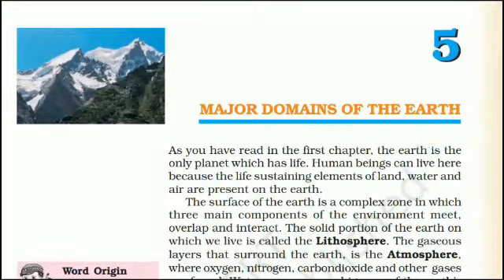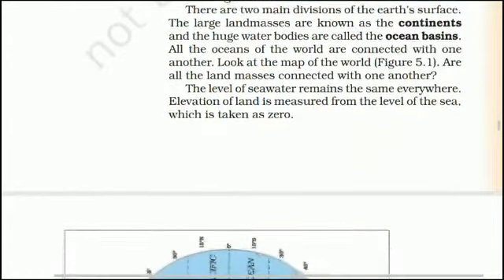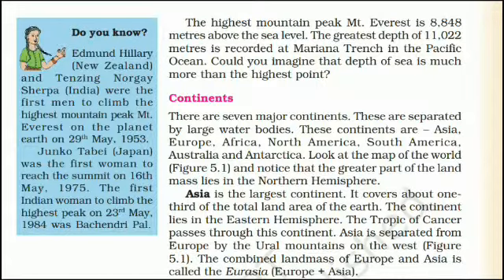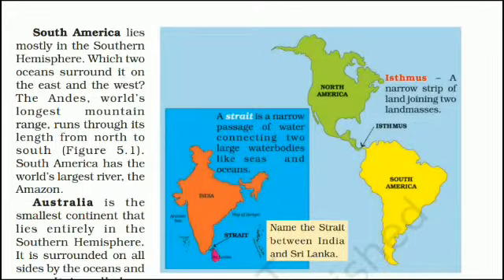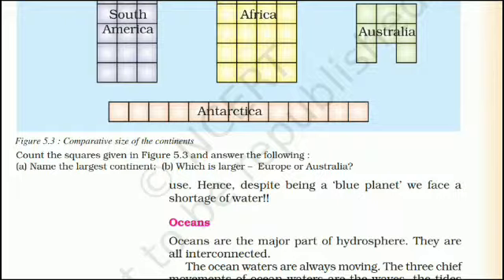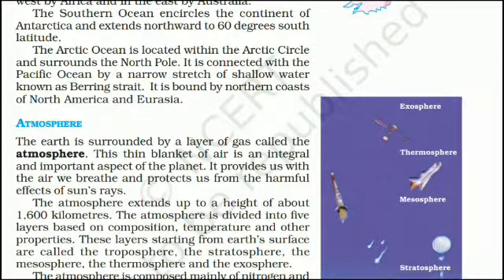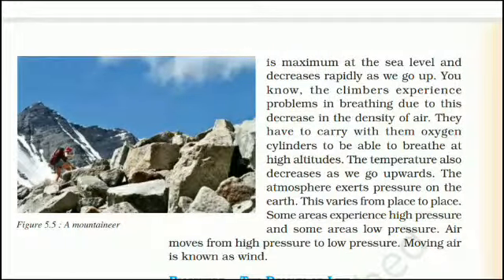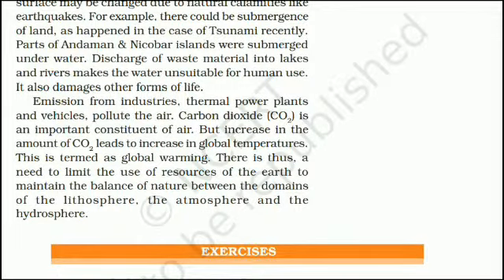[5/8 CLASS 6 NCERT] Major Domains Of the Earth